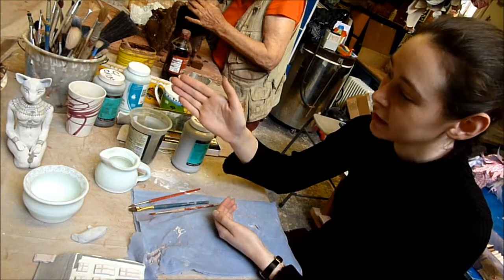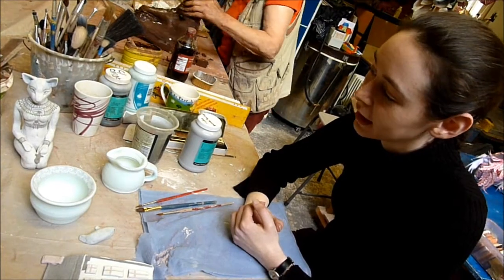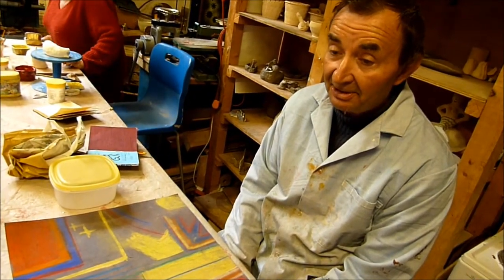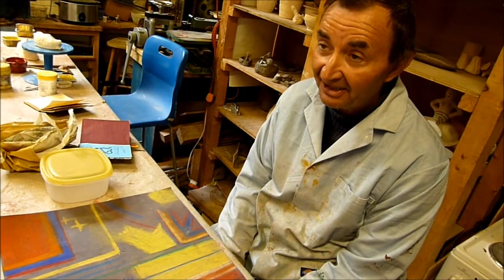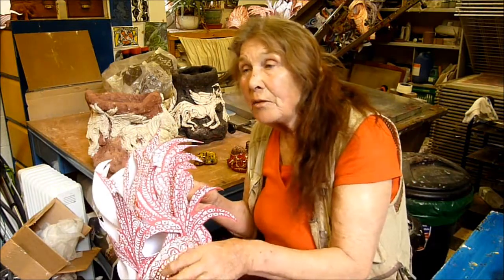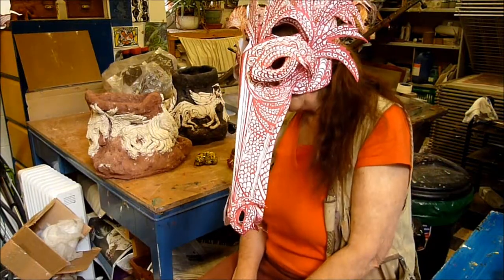Take Part Brecon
Take Part community arts workshop in Brecon Mid Wales. fyi:brecon.com.